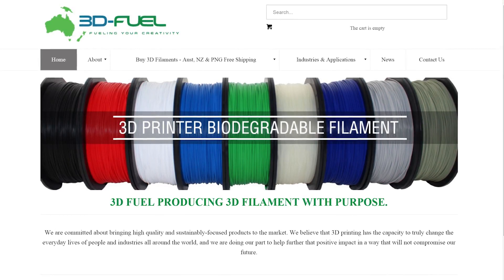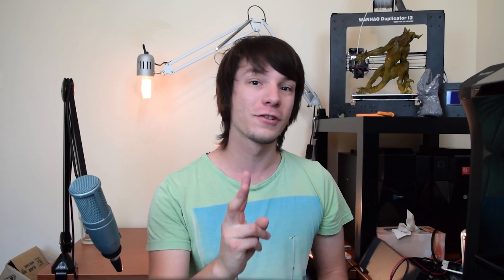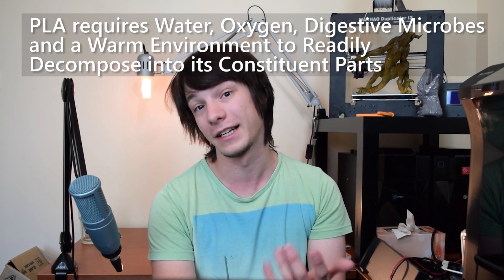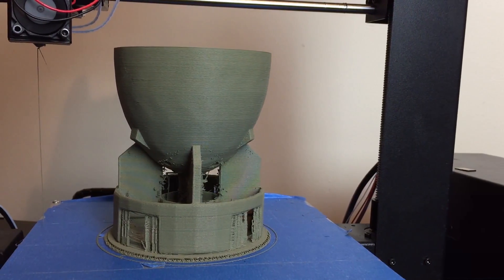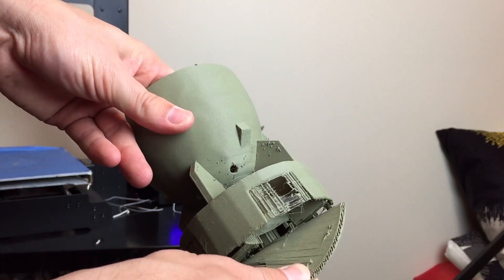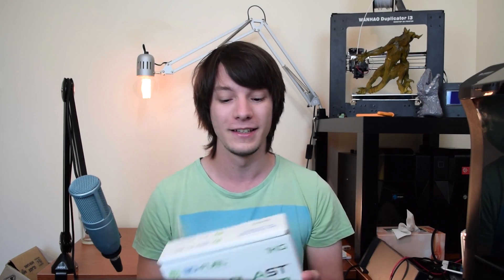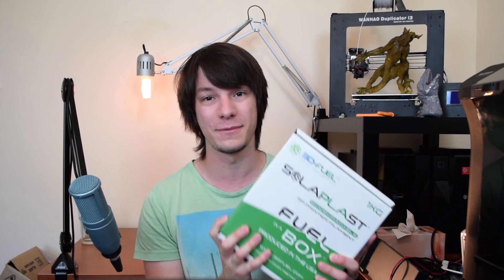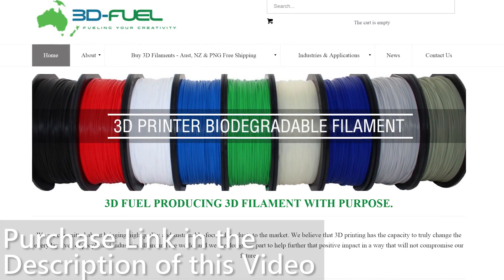Trying out 3DFuel's Algae PLA - Craziest filament yet?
3D Printing Filament made from Algae Biomass? What's not to like!

Some of you may be wondering - no my hair does not grow that fast and no I am not back in Perth! This footage was thought lost but I recovered it - so decided to edit and upload!